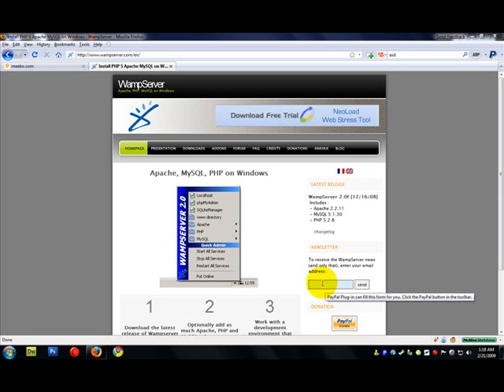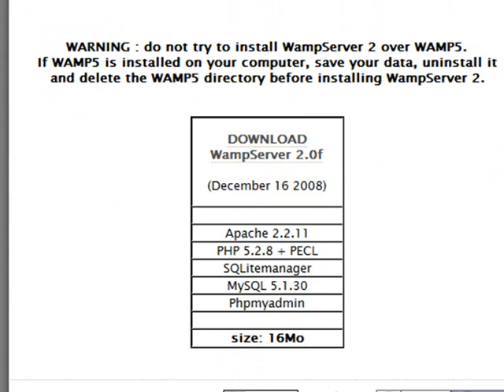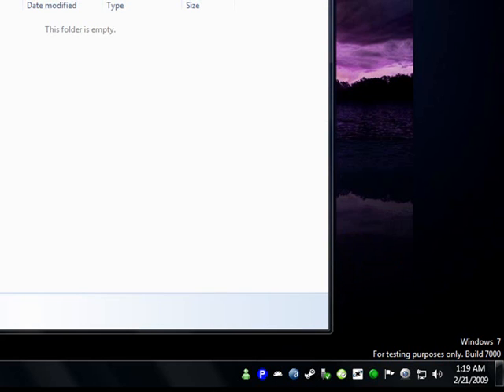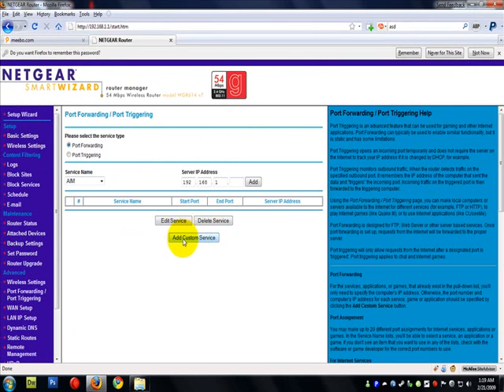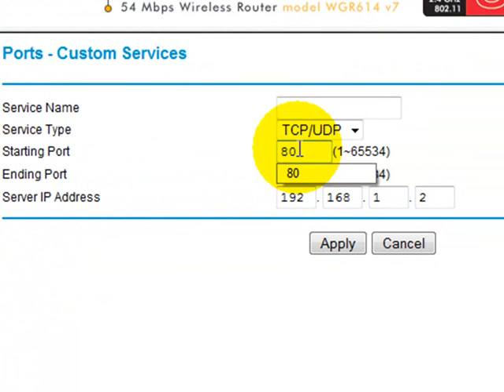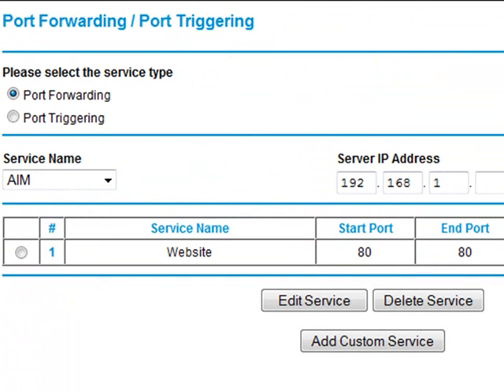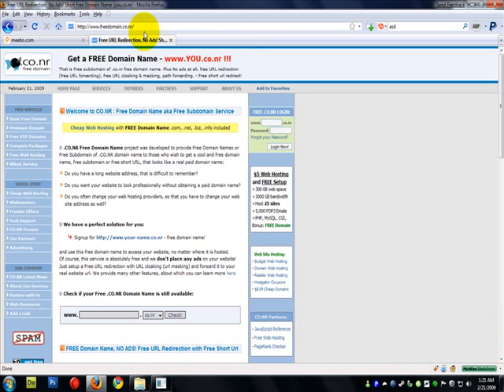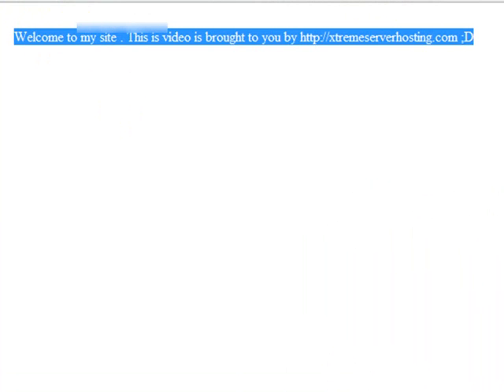HowTo: Host your website from your computer !